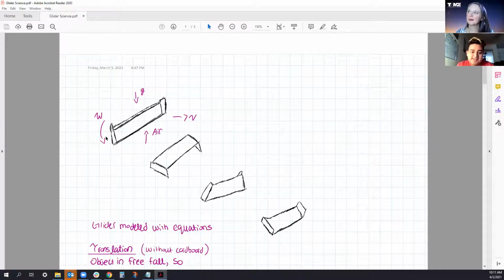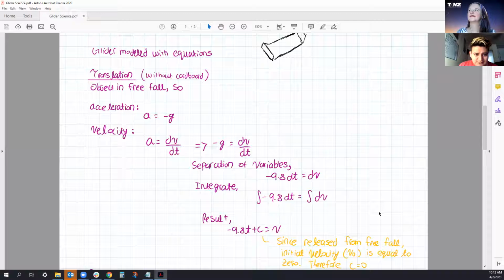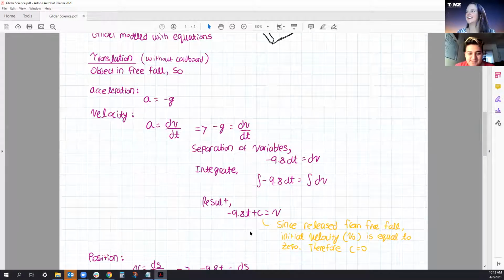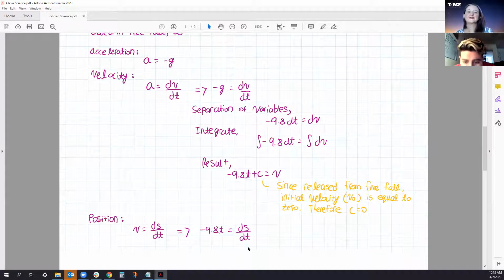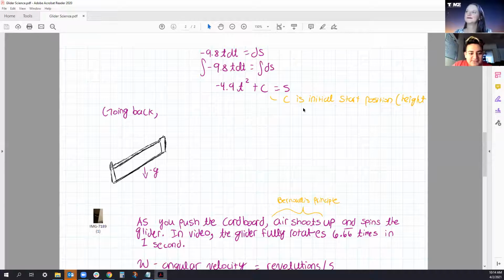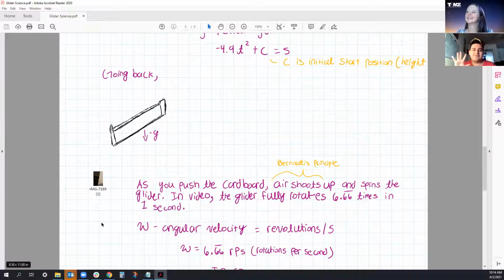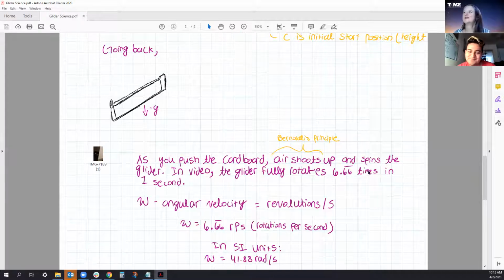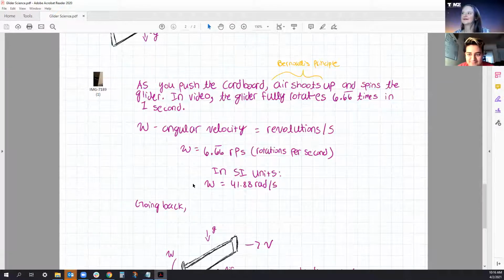Glider Science & Aerospace Goals: Ivan Lopez's Story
Aerospace Major and TAME Intern Ivan Lopez breaks down the science of Walkalong Gliders and how he knew he wanted to go into rocket science by age three.

The Texas Alliance for Minorities in Engineering (TAME) has been launching STEM careers since 1976. From hair-raising experiments in electricity to visits with real-life engineers, TAME programs invite K-12 students all across Texas to explore the exciting world of STEM. Join us in building a workforce that looks like Texas.